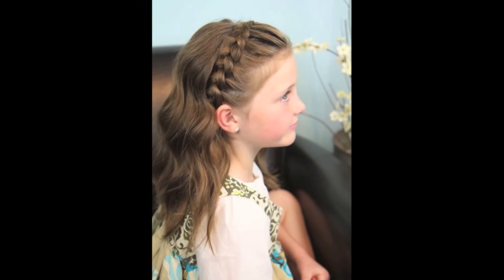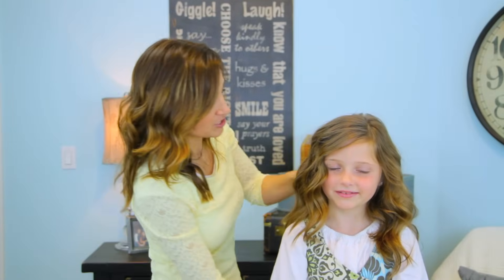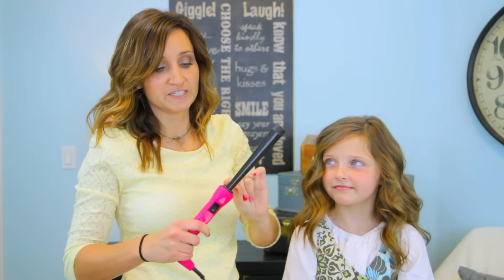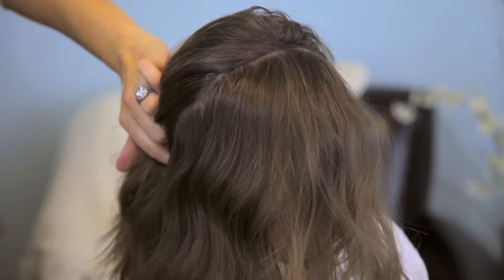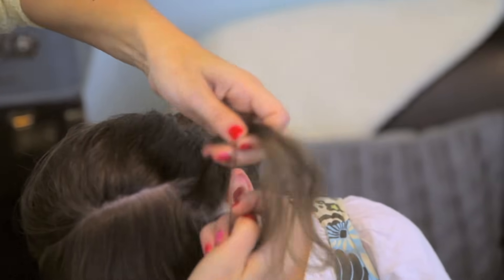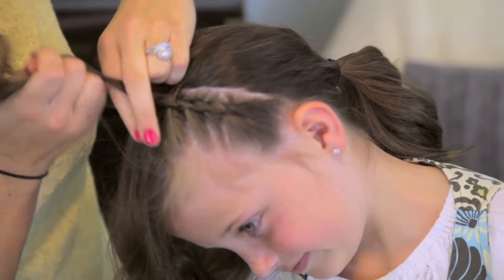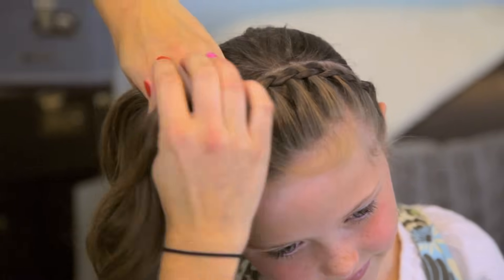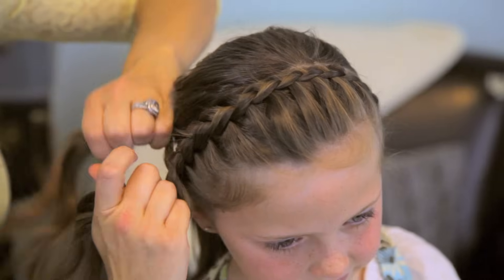Lace Braid Headband | Twins' Channel Launched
CGH#4 wanted to film a tutorial yesterday so we sat down and discussed some ideas together.  {She usually isn't one to volunteer, so I jumped all over it!} Since she has shorter hair, she really likes braided headbands... styles she can wear with short hair!

Feel free to tag your own photos of this hairstyle with

Since we have been loving Lace Braids lately, we thought it would be a great idea to show you how do to a Lace Braided Headband!  We think it turned out super cute, and lasted very well throughout the day!

I used a NuMe reverse curling wand to add texture before completing the braid. We have a NuMe coupon code CUTEHAIR {all one word and all CAPS} that will give you $110 off any regular styling wand until May 1, 2013, if you want one. That is a HUGE discount, and fans are saying that some items are already out of stock!  I have been told by the company that it will have them re-stocked by the end of this month.  Here you go...

Products: Only on any regular styling wand
Expiration: May 1, 2013

Items Needed: Brush, rat-tail comb, 1 small hair elastic, 2 bobby pins, hairspray and curling wand {if desired}.

Want to become a "Super Fan" of the week, and potentially have your photo appear in a future video?